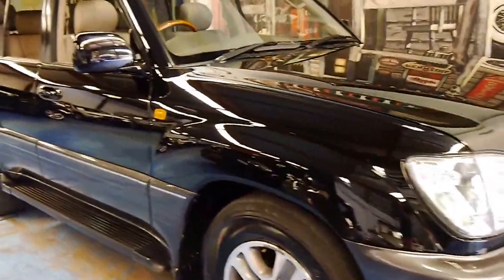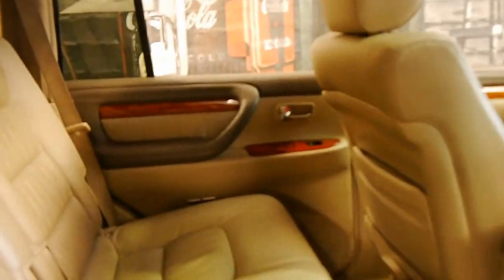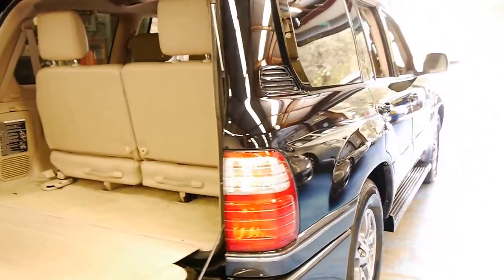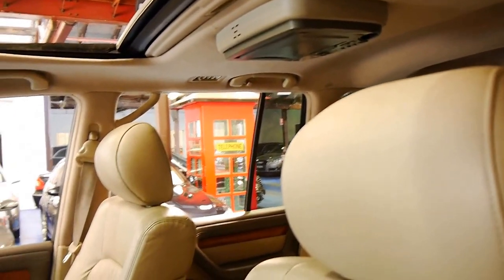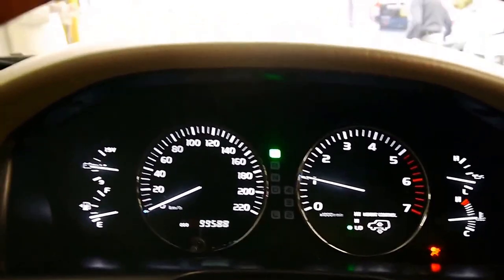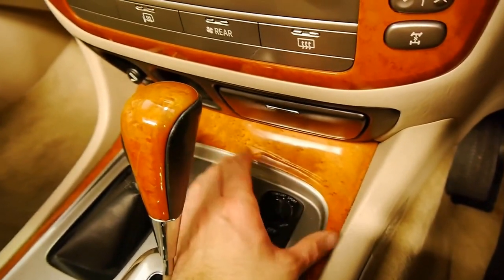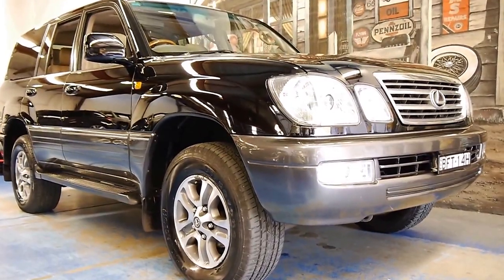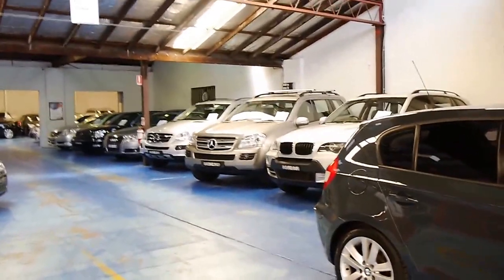2005 Lexus LX470